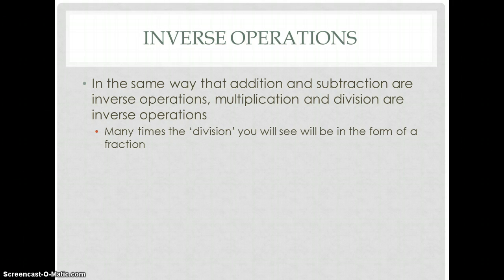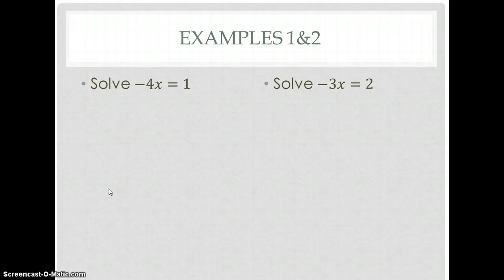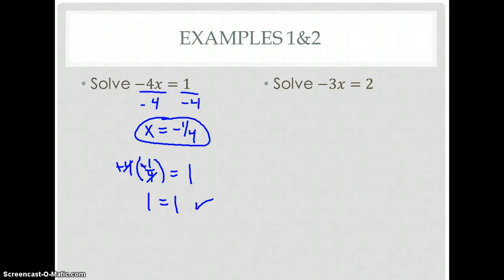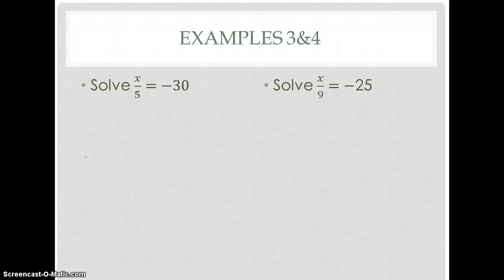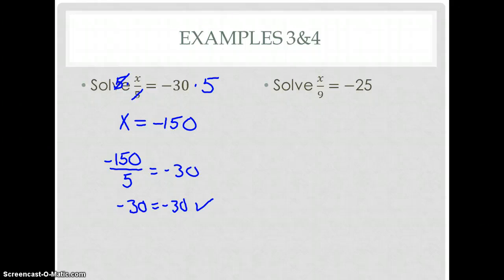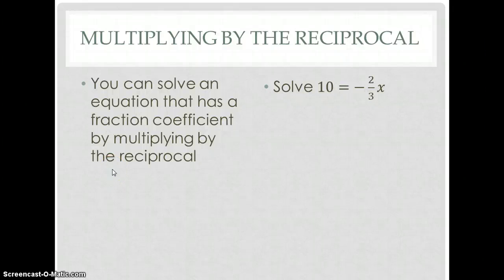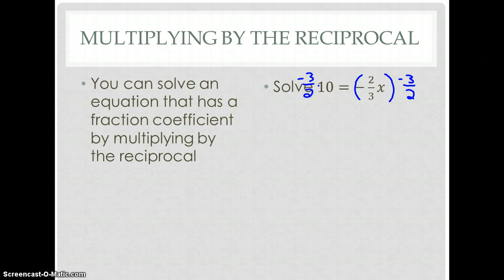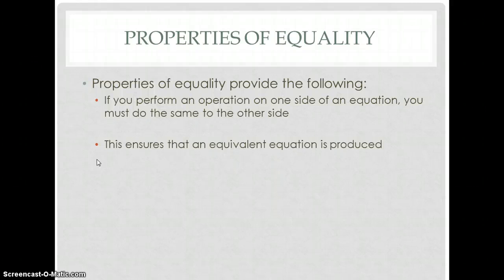Multiplication and Division One Step Equations